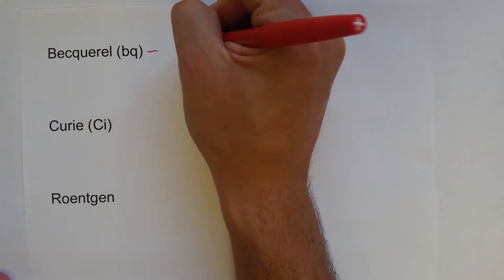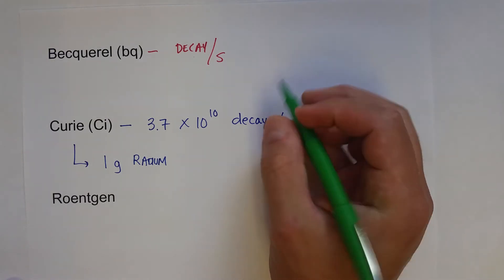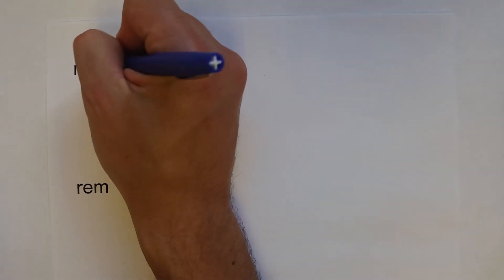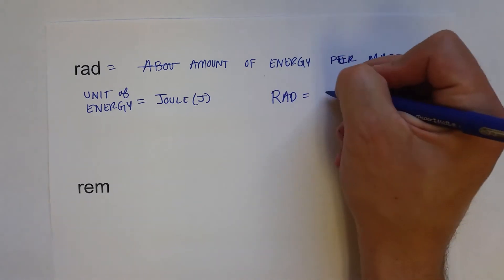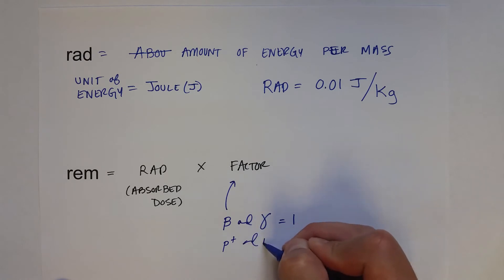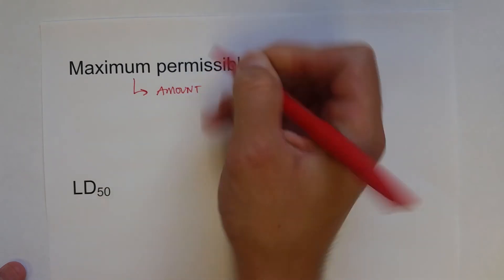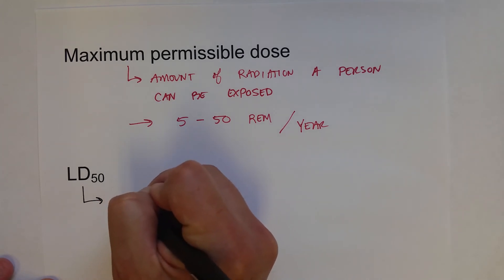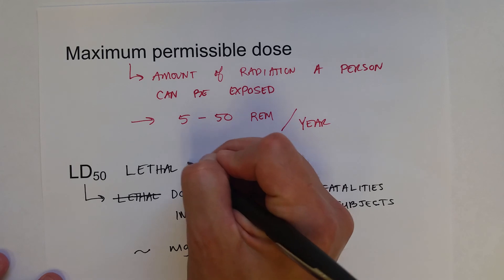Nuclear Reactions 3.5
Defines the terms “maximum permissible dose,” Curie, Roentgen, rad, rem, LD50.